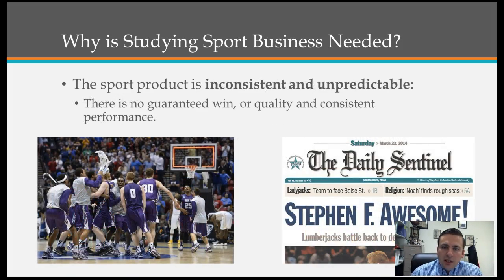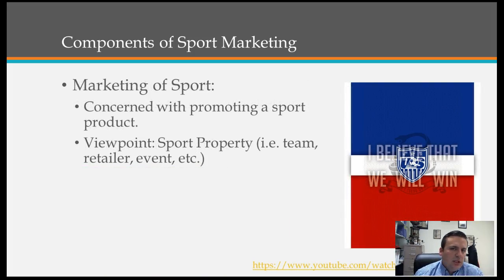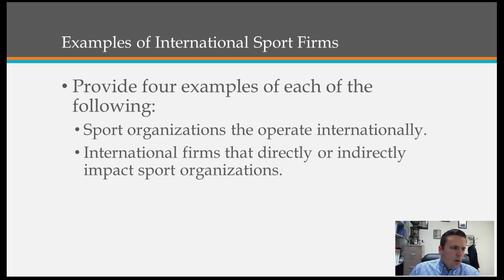ISMKT - Chapter 1 - Part 1